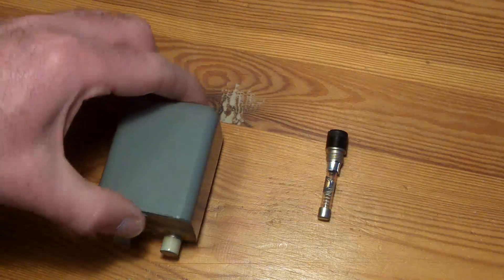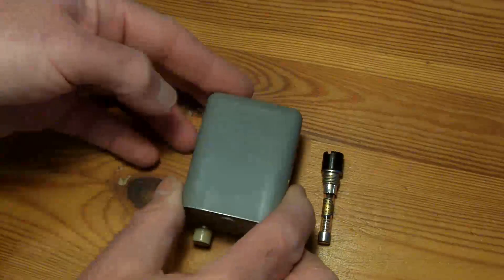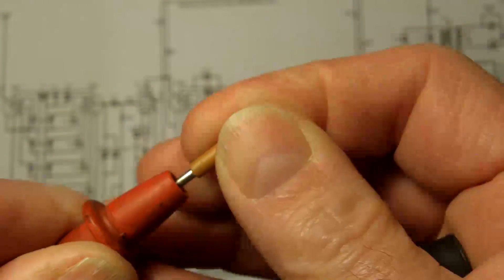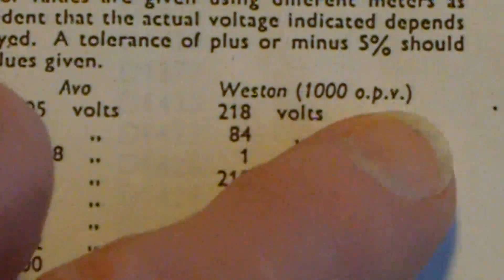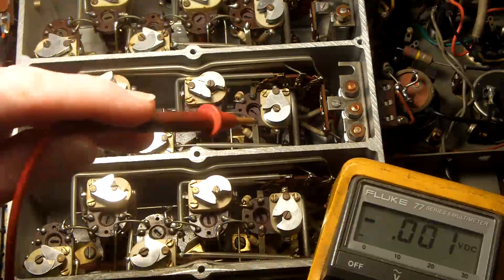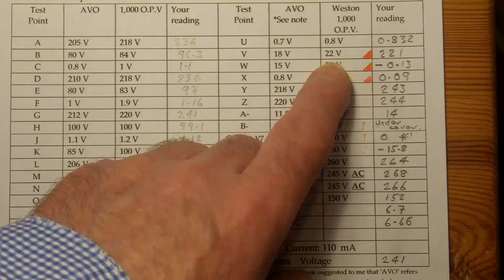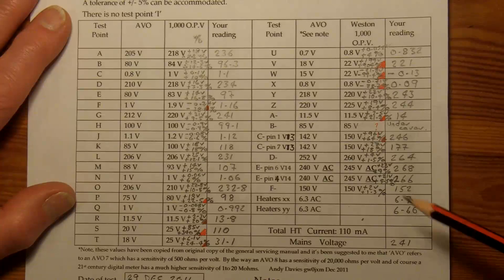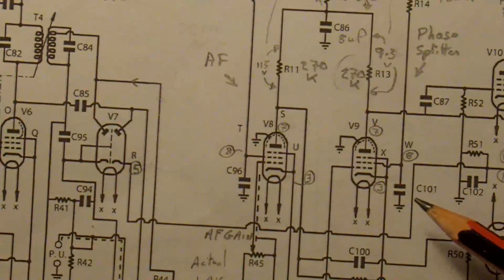About Radio ... Part 32 Checking voltage values, Eddystone S680X by Andy Davies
In this video I note the various voltage levels in the radio and compare them with the manufactures published information. I have found that despite the radio seeming to work reasonably well a significant number of readings are hugely out of specification.  Ten of the readings are either +/- 20% spec and one is 340% over driven  and one, a screen grid, is been feed with over 900% it's normal diet of voltage.
Once you have the actual voltage readings to compare with the manufactures specification you can start to make some decisions as to what other readings to take then you can start to make some predictions as to what is causing any differences.
 I don't have a valve tester so any testing will have to be done using the radio as the test bed.
The sharp eyed might notice that I've made some errors on my 'Voltage test sheet' I had some wrong pin numbers listed, I have corrected them and it will be the corrected list that I will submit to the Eddystone User Group for inclusion in the information available there.

You'll find a wealth of information there and plenty of help on Eddystone equipment.
By the way the Radio in this video is an Eddystone S680X Communications Receiver.
The software that I'm using is Photoshop Premier Element 9

It's always worth checking the 'Show more' box under this video  (and my other videos) as if there is a significant comment or update to be made I'll try and post it in the description of the video.
gw0jxm